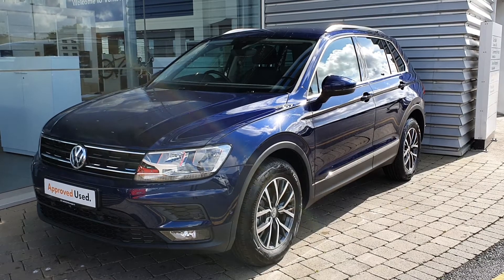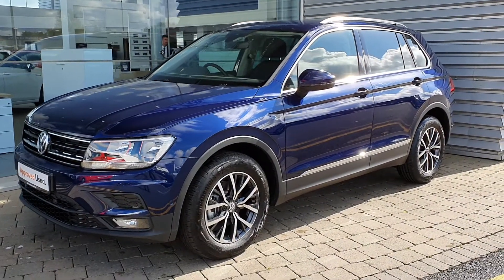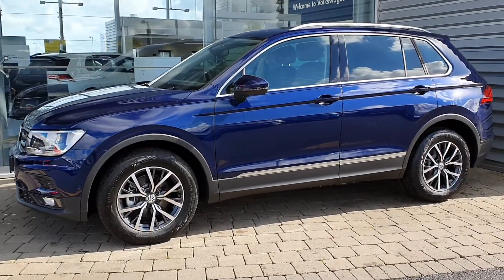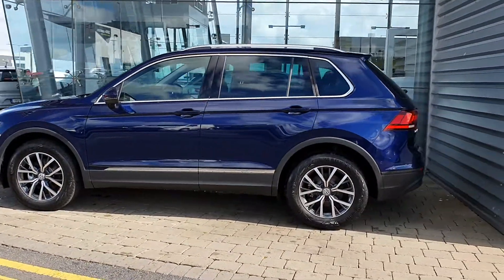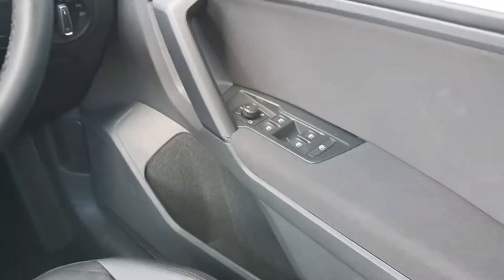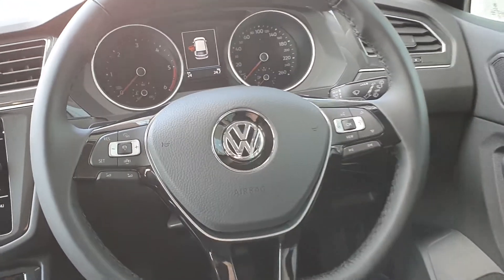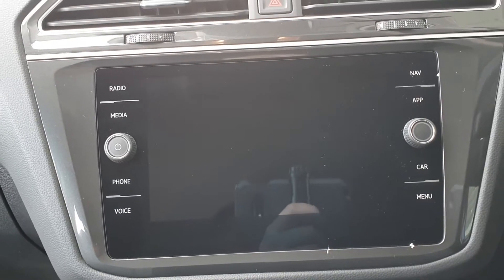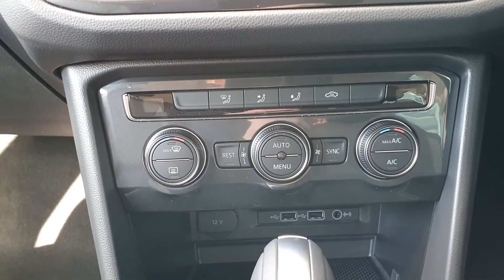202D12841 - 2020 Volkswagen Tiguan CL 2.0TDI D7F 150HP 5DR 38,900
Here is a video of our 202D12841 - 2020 Volkswagen Tiguan CL 2.0TDI D7F 150HP 5DR 38,900. Please contact SALESMAN NAME to arrange a test drive today. Joe Duffy Volkswagen Swords 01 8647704 infojoeduffyvolkswagen.ie